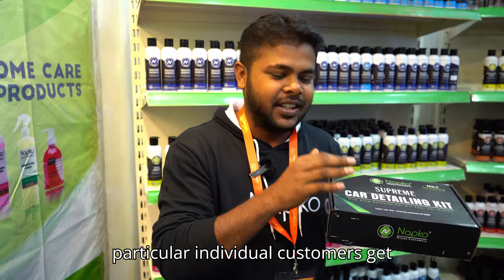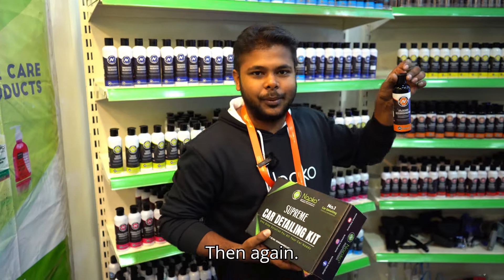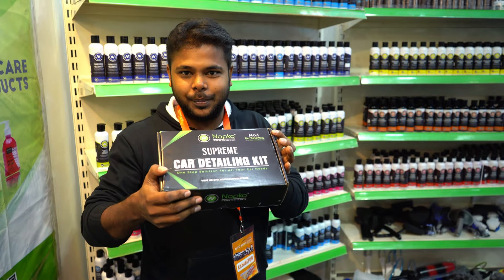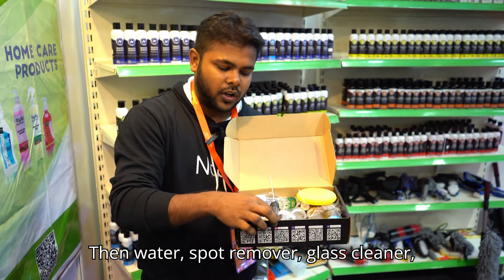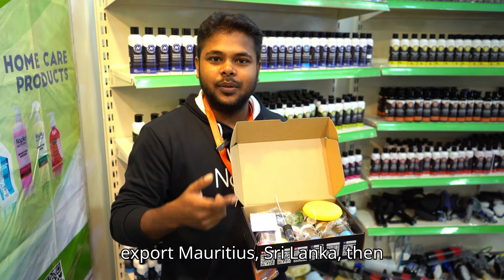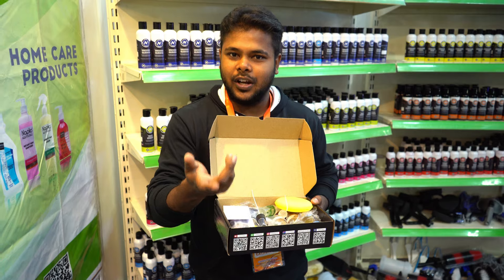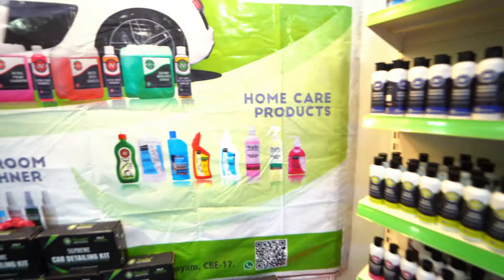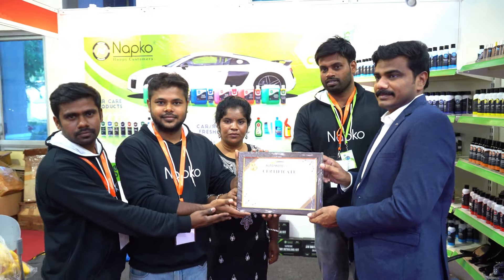Napko @ Chennai Trade Center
Napko car and bike detailing products.